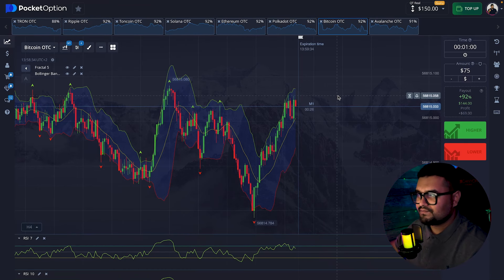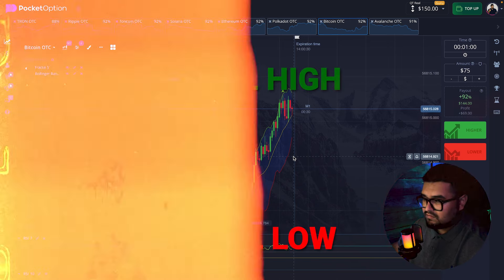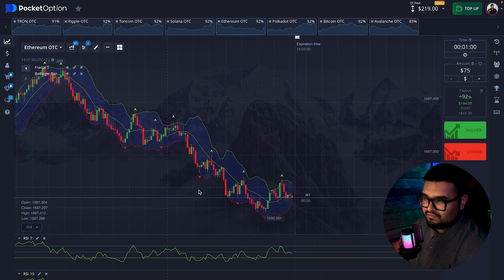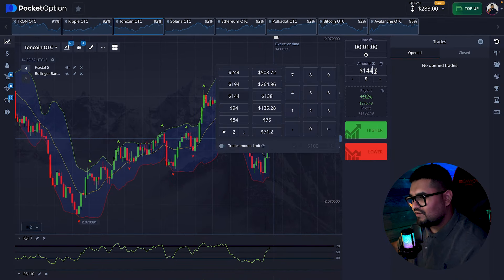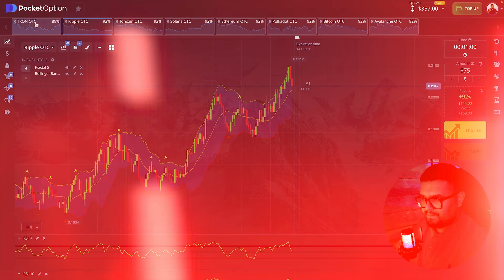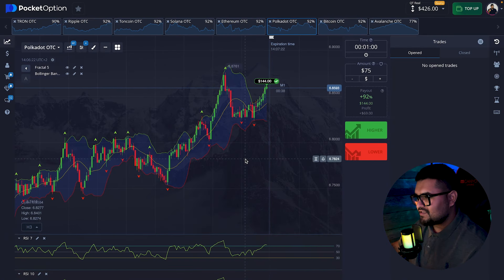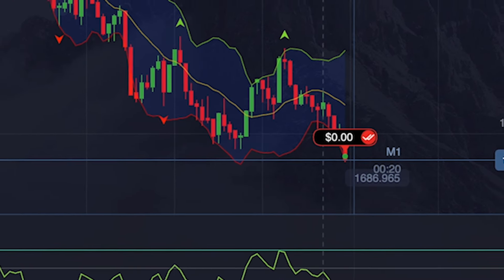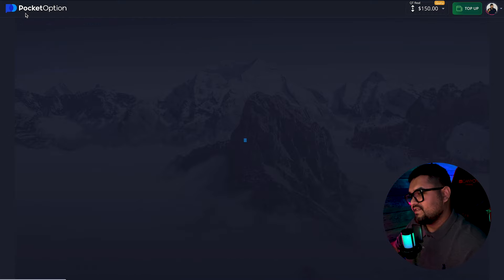𝗢𝗠𝗚!!!☘️ Pocket Option Strategy That Made Me MILLIONS 💲💲💲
🍀𝑷𝑶𝑪𝑲𝑬𝑻 𝑶𝑷𝑻𝑰𝑶𝑵 𝑩𝒐𝒏𝒖𝒔 𝑪𝒐𝒅𝒆 👉 TPF405

Chapters:
0:00 Pocket Option: Starting with a Winning Strategy
0:18 Analyzing Trade Pairs for Binary Options Success
0:37 Using the Fractal Indicator Effectively (binary options)
0:58 CCI Oscillator Tactics on Pocket Option
1:20 Live Trade Insights on Pocket Option
1:45 Testing a $400 Short Trade: Results and Learnings
2:12 Earning $740+ on Pocket Option – How It’s Done
2:35 Going Long with a $500 Trade Strategy
3:00 Must-Read: Pocket Option’s Trading Guide
3:26 Betting Big with $500 in Binary Options
3:50 Catching an Uptrend in Forex Trading
4:15 Reviewing a Lost Trade on Pocket Option
4:40 Opening a Strong Long Position
5:05 Understanding Support Levels in Binary Options
5:30 Locking in $1316 Profit on Pocket Option
5:55 Strategic Short Trades on Pocket Option Platform
6:20 Pocket Option Withdrawal Tips
6:45 Accessing Pocket Option’s FREE Trading Signals
7:10 Navigating Two Trading Sessions on Pocket Option
7:35 Combining Moving Averages with Fractals for Precision
8:00 CCI Indicator Power in Binary Options
8:25 Making a $1000 Trade on Pocket Option
8:45 Concluding with a Win: $1,830 Profit Recap
8:55 Ending the Trading Session on Pocket Option